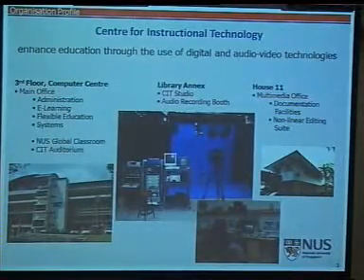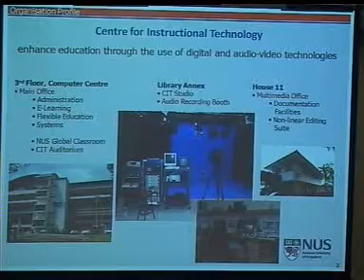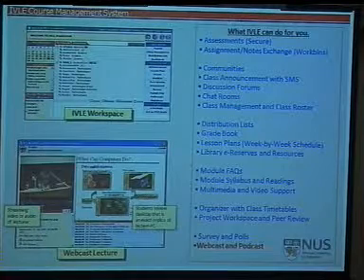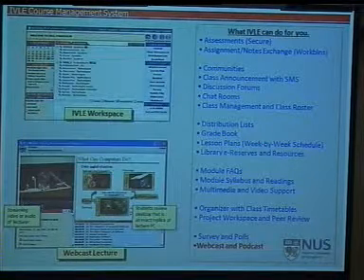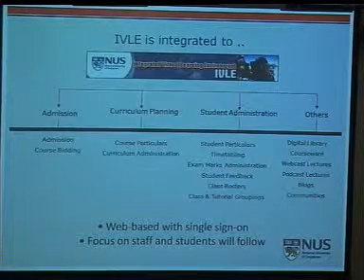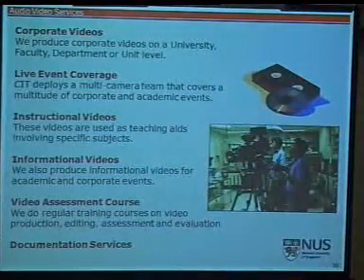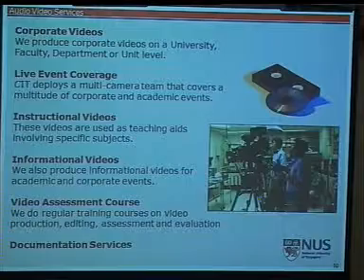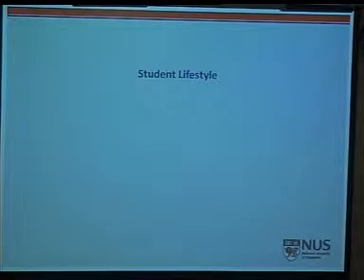BUZZED 2009 (PART 1/10): OPENING ADDRESS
Speaker: Ravi Chandran, CIT Director, NUS

The power of eLearning is in your hands. Gone are the days when eLearning only meant complicated software or elaborate simulations. Online Web 2.0 technologies have put paid to that notion of eLearning.

At BuzzEd 2009, fellow educators in NUS will share how they have been using the latest technologies to engage students, elicit responses and improve learning.